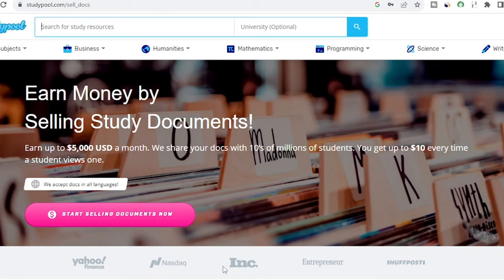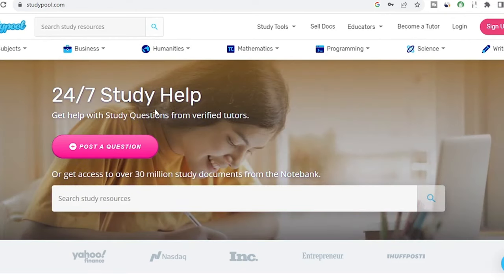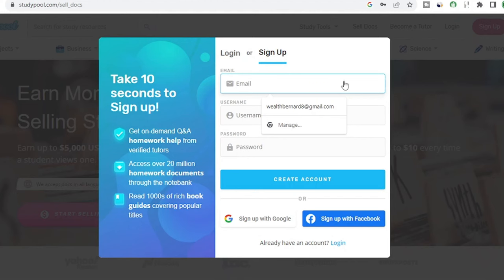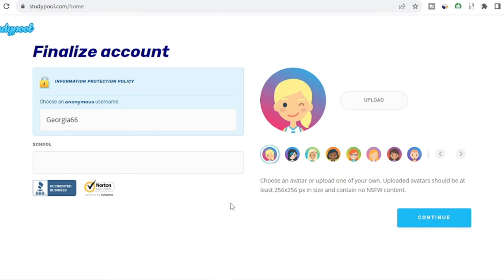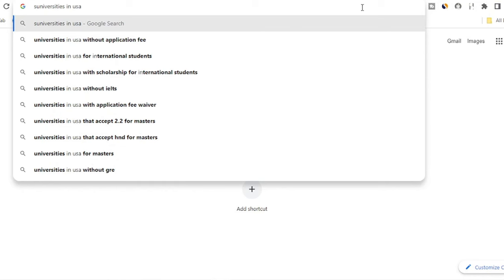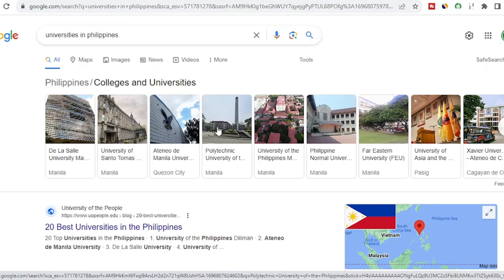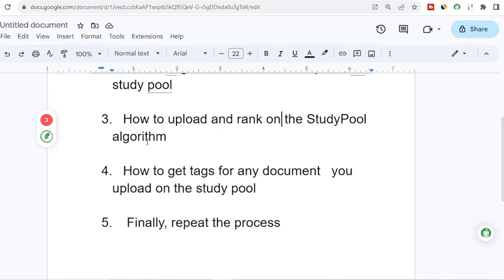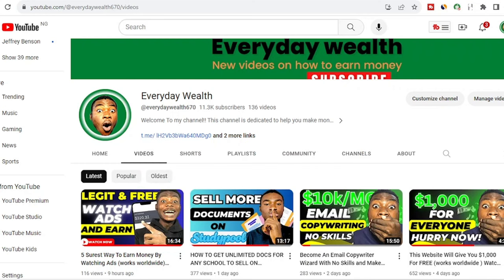Earn $10 🤑Every Minutes You Upload Docs/pdf Files!-(make money online)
In this video, I will walk you through step by step everything you need to know to earn $10 per document you upload on Study Pool, and with this secret, you will be able to hit a passive income of $5,000 every month in earning on Study Pool. This is the easiest way to make money online by uploading files and studying documents online. Stick around so you don't miss out on any opportunities to make money online.

Format  ebook How to professionally format a Kindle paperback book using Docs on your smartphone.
🔶 Click on this link to signup for KUCOIN Use Refferal ID. 👉 rPFJAPM
Use. Refferal ID 👉 WbdSwD